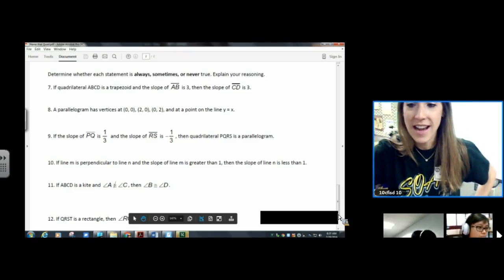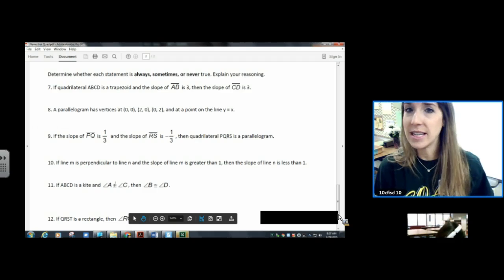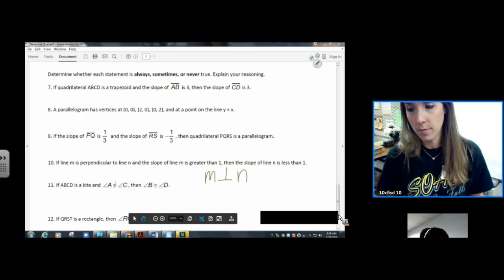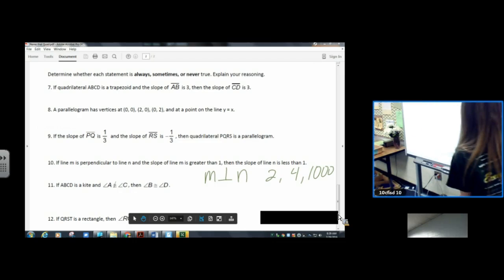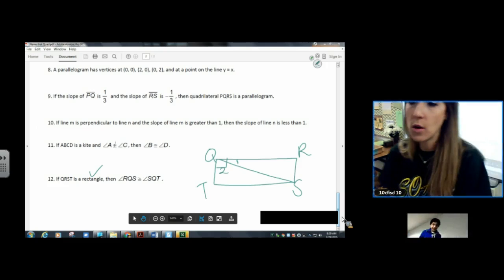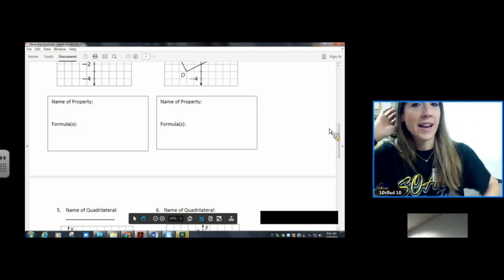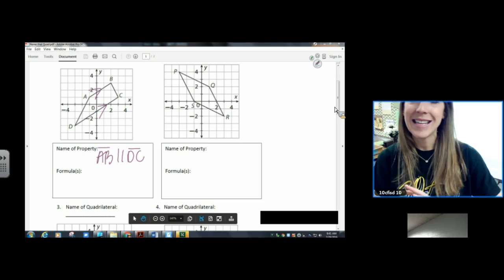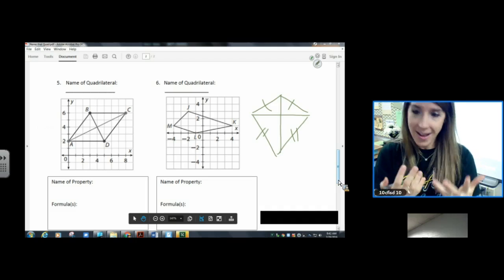8 Name that Quad WS Help